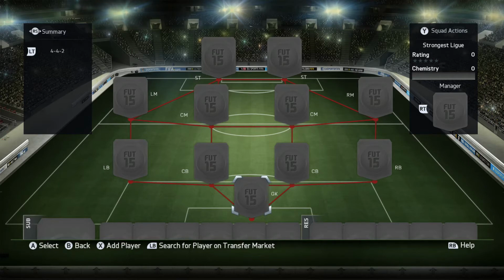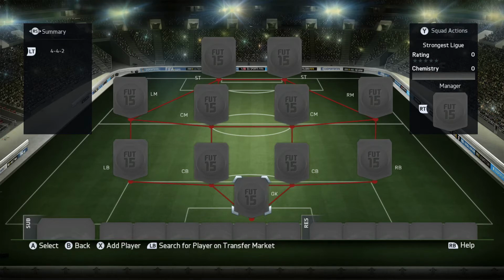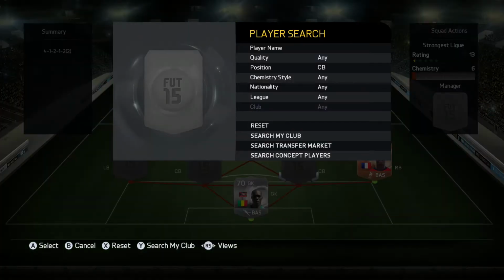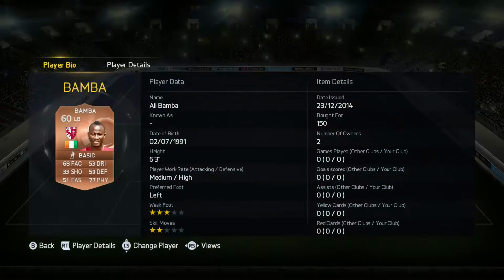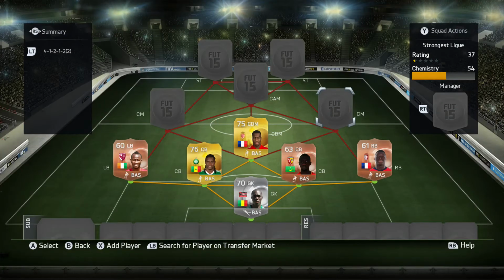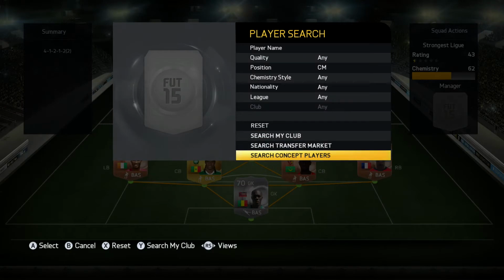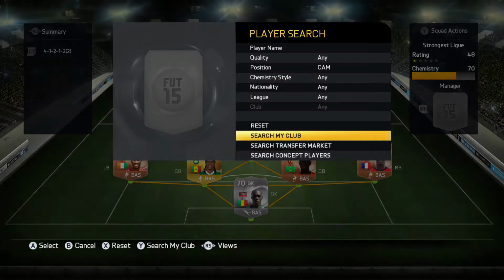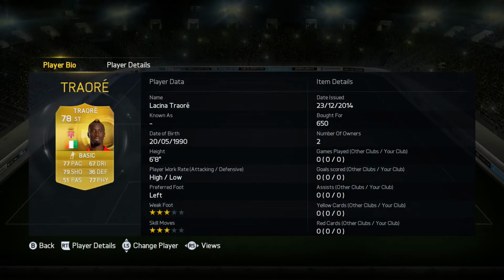FIFA 15 - STRONGEST LIGUE 1 TEAM!!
The strongest Ligue 1 team in FIFA 15 with beast players and live commentary.
Welcome to my brand new series on FIFA 15 called the strongest squads. In this series I build a squad from all the major European leagues with players who have the highest strength stats. In this episode we build the strongest Ligue 1 team in FIFA 15.